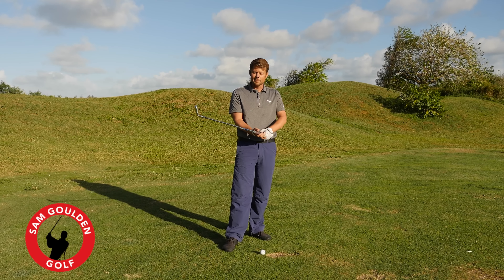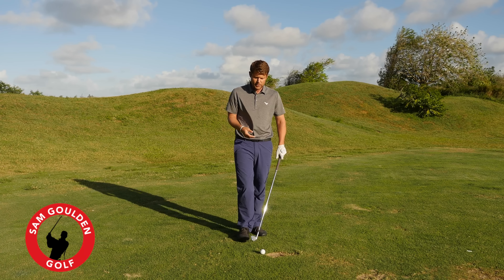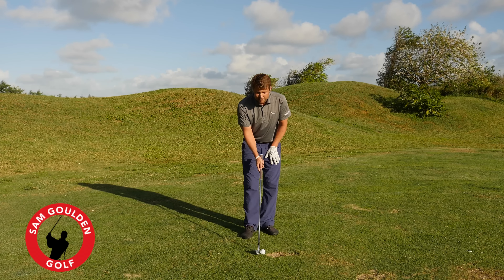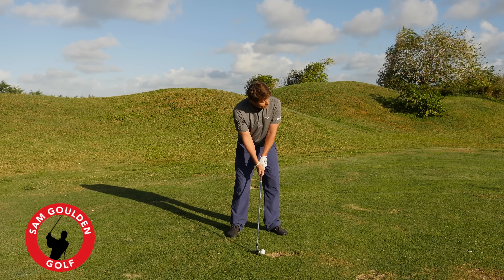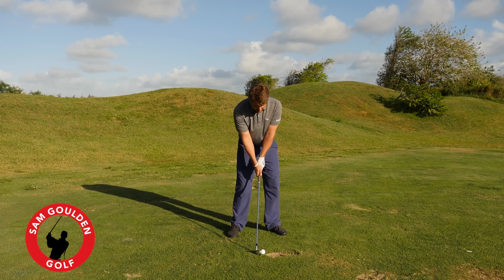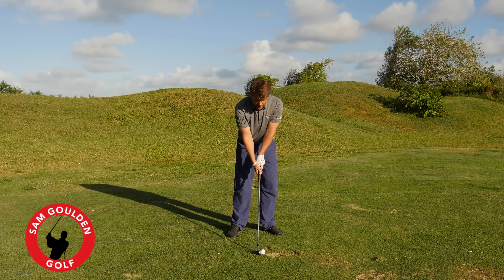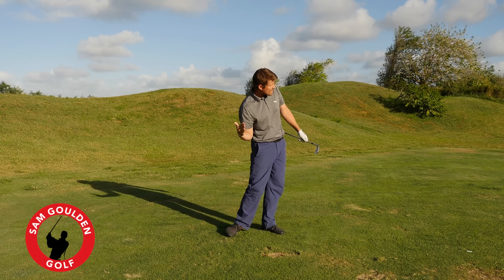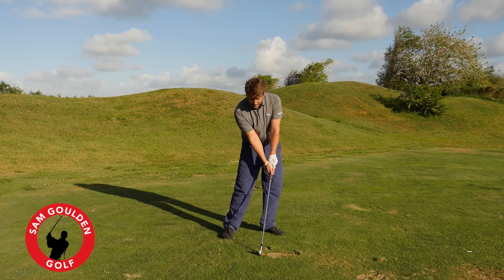Forward Shaft Lean Trick - Sam Goulden Golf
The Square to Square swing by Sam Goulden Golf makes all shots - putting, chipping, pitching, bunkers (sand traps), wedges, irons, hybrids, fairway woods, and drivers - simple and consistent by exposing the essential ingredient to solid and consistent contact. Sam Goulden is a strategy, mental, and performance coach. He teaches all levels of golfer from age 4 to 84. for more videos, instruction, and blogs. With three published instructional books and millions of views on YouTube, Sam has grown his audience to over 2million dedicated players. Simple trick to get the sensation of forward shaft lean at impact in a golf swing.